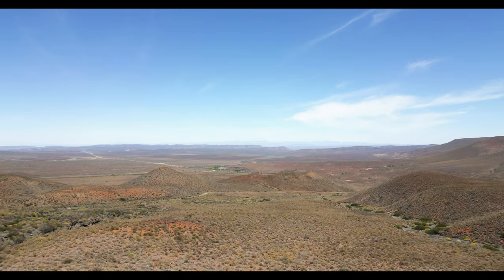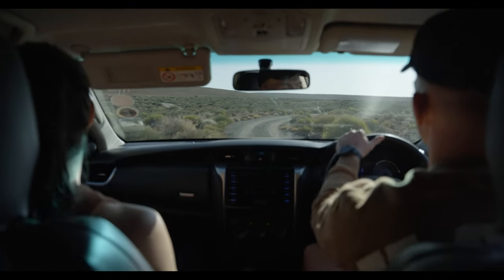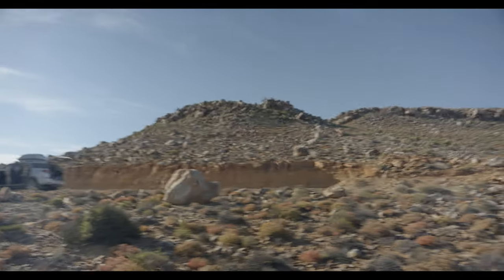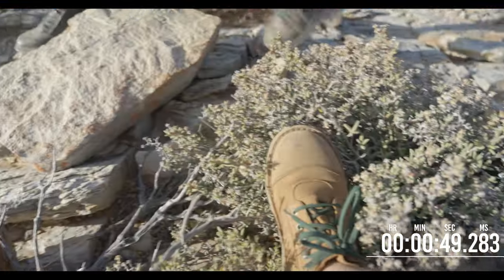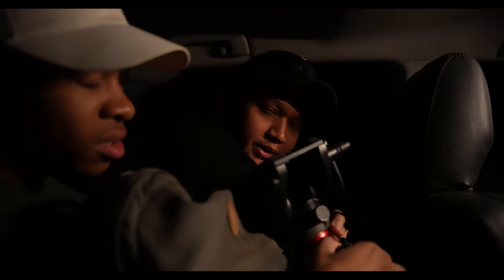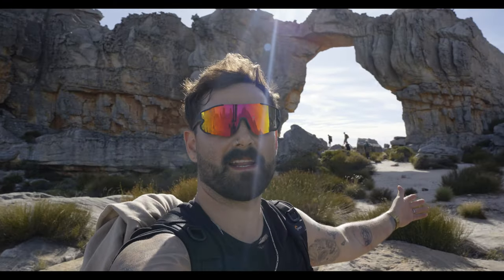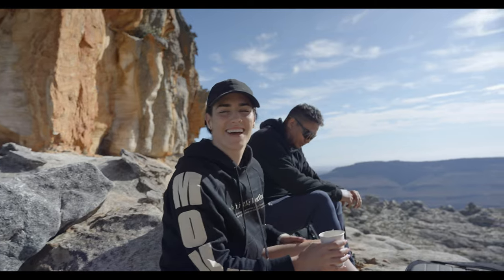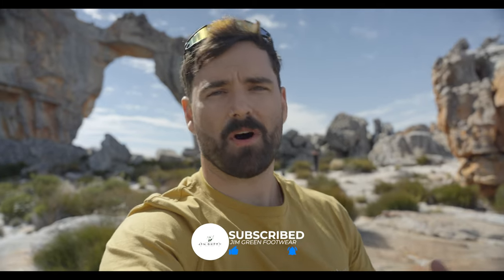Sneakerheads Brave the Elements! // Hiking The Karoo Jim Green Footwear African Ranger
Taken out of their natural habitat, a bunch of sneakerheads explored the Karoo in our African Ranger boot.